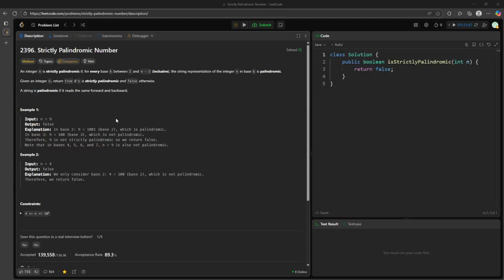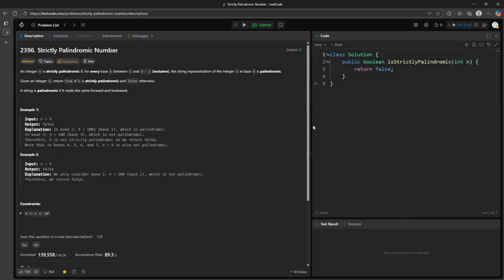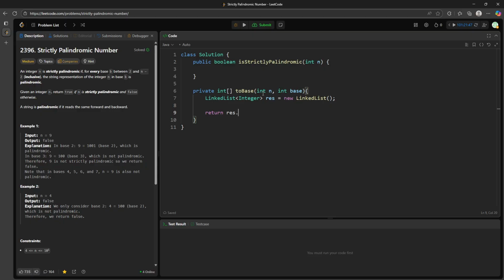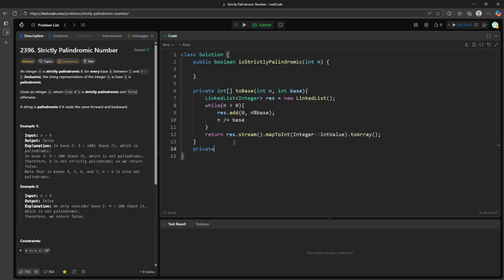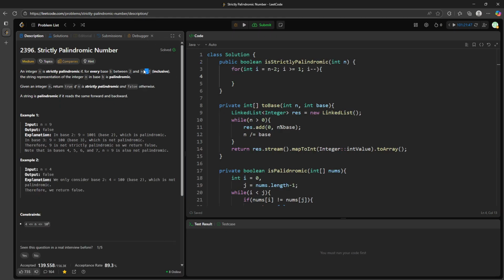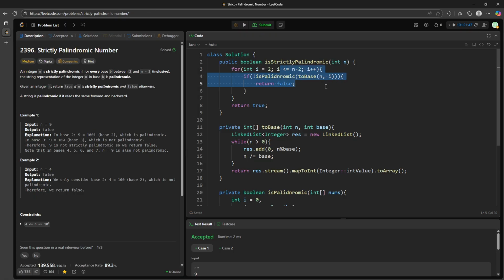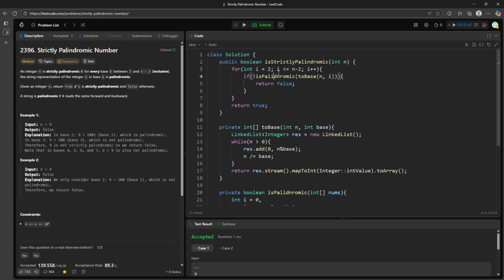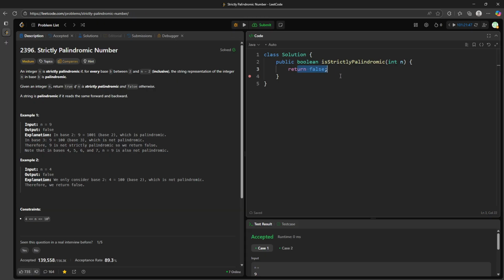LeetCode 2396 | Strictly Palindromic Number